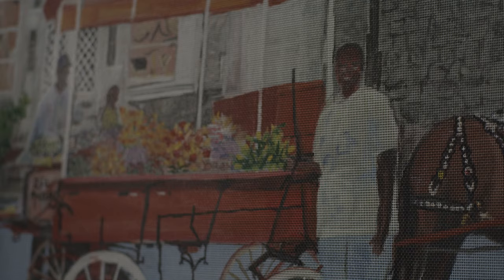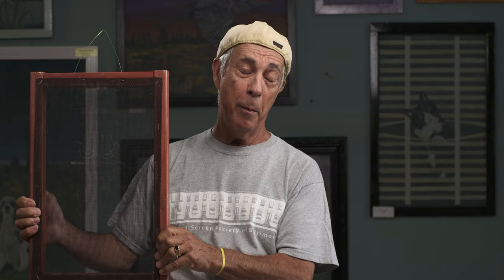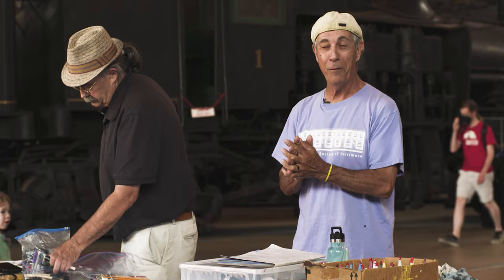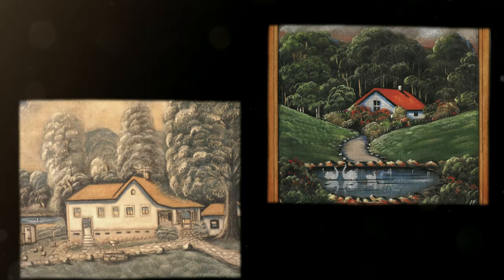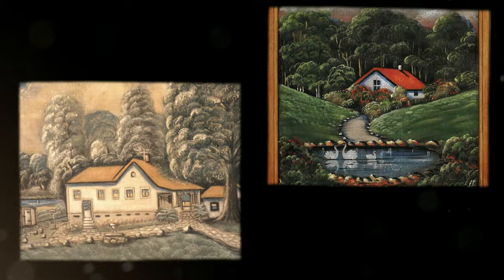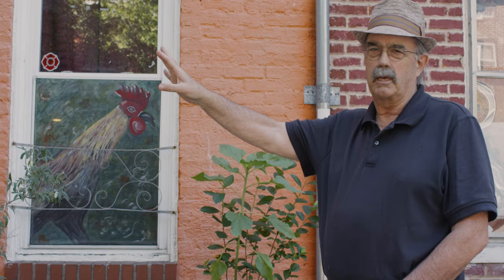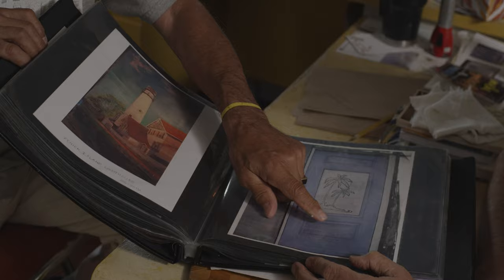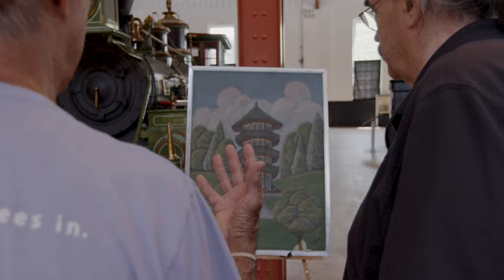Baltimore Screen Painting Folklife Apprenticeship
In 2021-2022, master artist John Iampieri (Wicomico County) taught Baltimore screen painting to apprentice artist Michael Seipp (Baltimore City) in a Folklife Apprenticeship. Film by Wide Angle Youth Media for the Maryland State Arts Council.

To learn more about Maryland Traditions and the Folklife Apprenticeship,